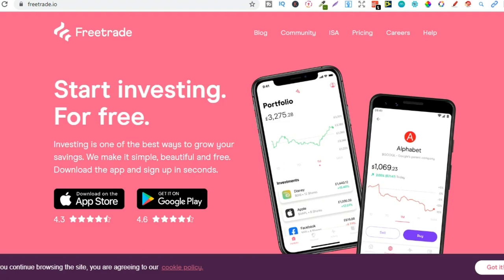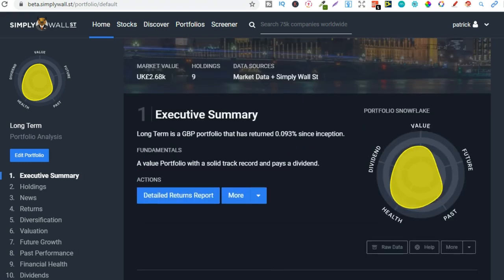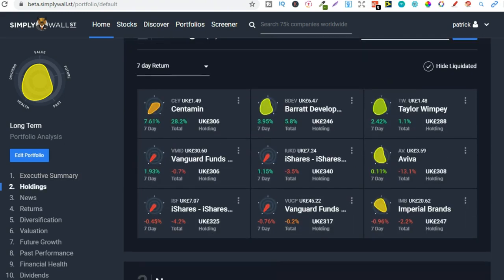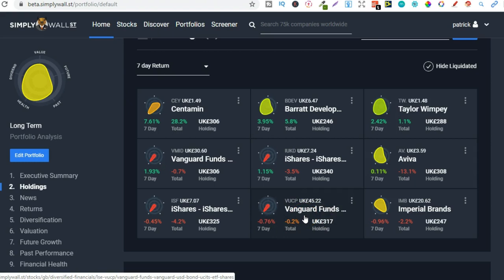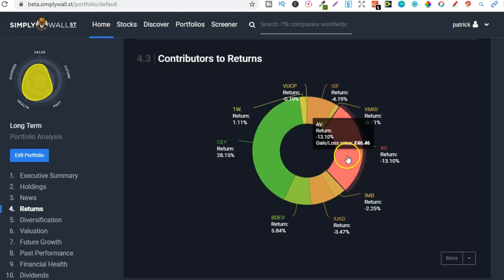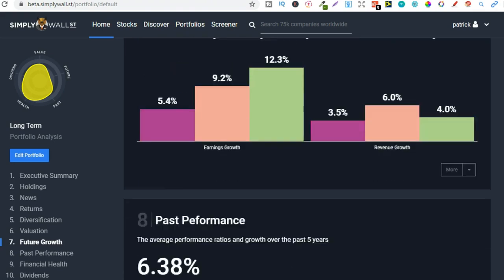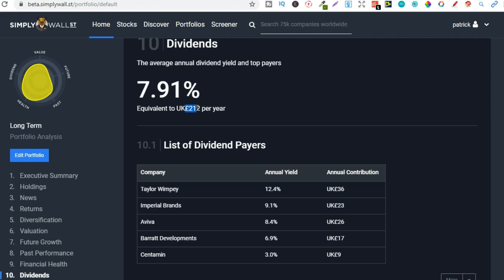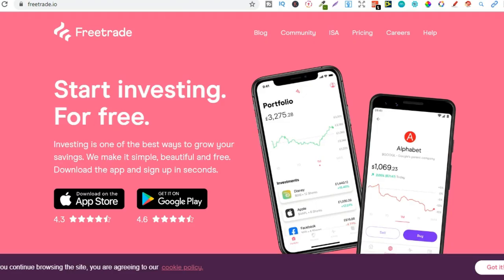UK Dividend Investing for Passive Income (part 2)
This is part 2 i n a little series (UK dividend investing for passive income) in this video i break down my portfolio so you can see what i am investing in.